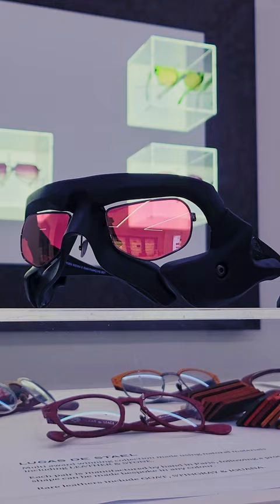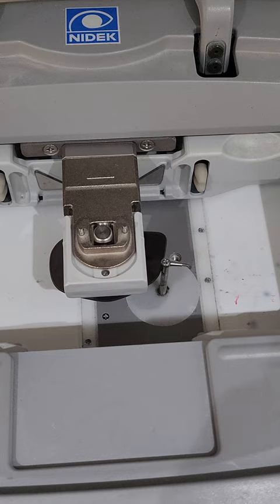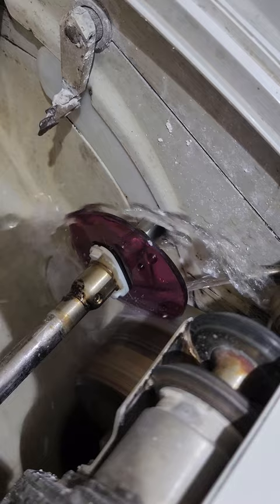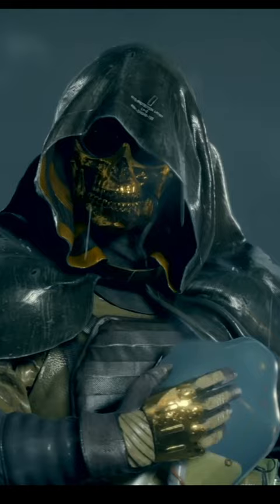Ludens Mask + Custom Tint! One of a kind creation